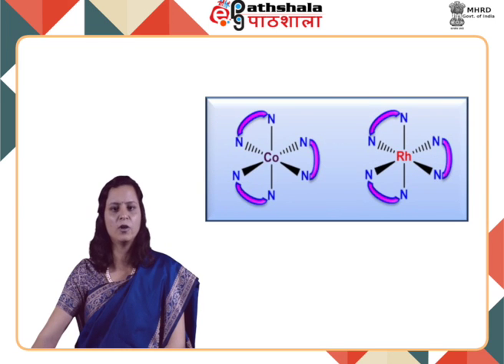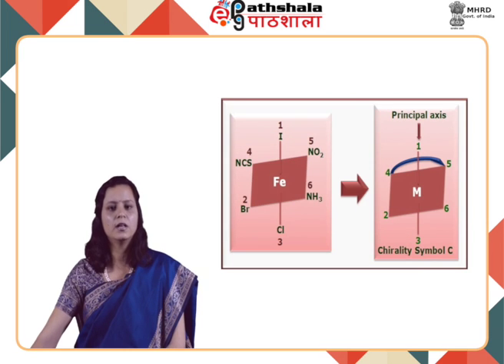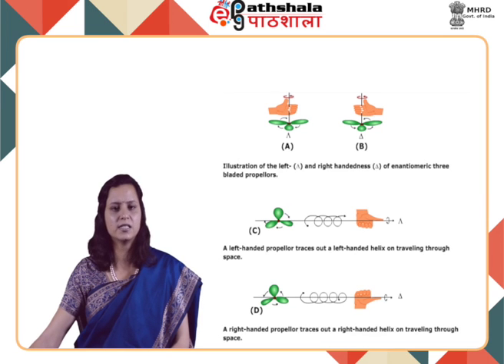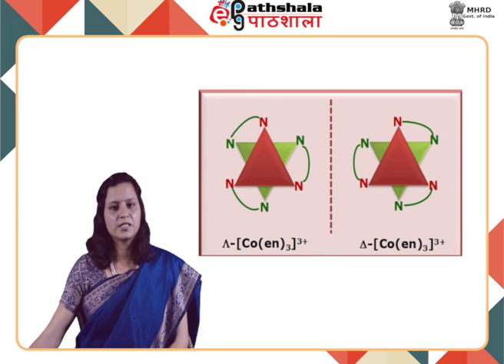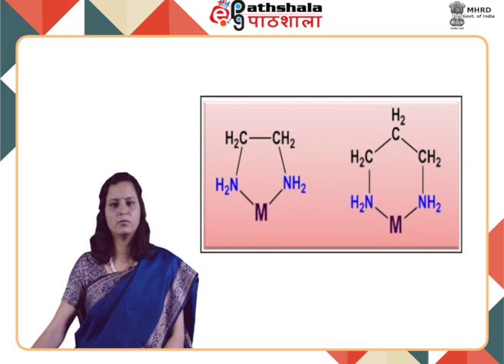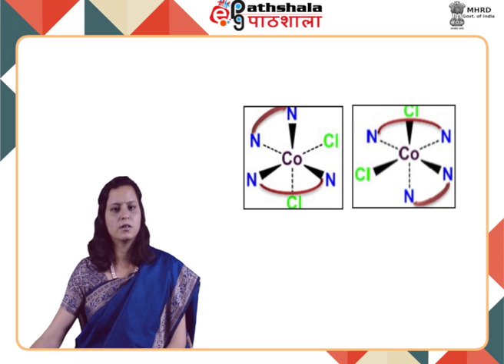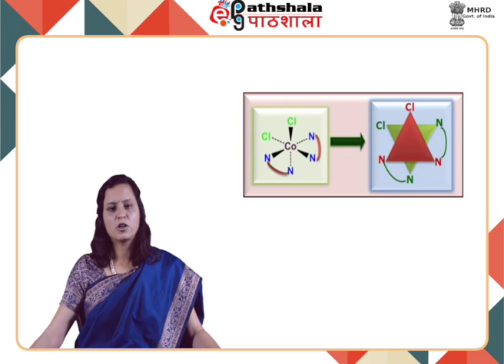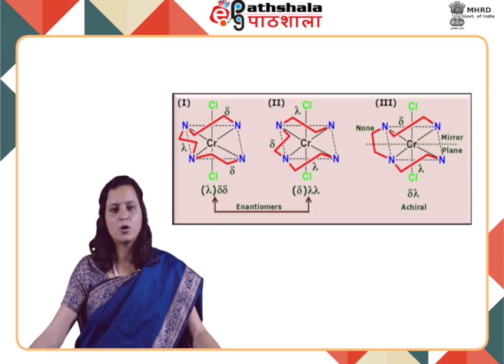Stereochemical Notation in Coordination Chemistry (CHE)